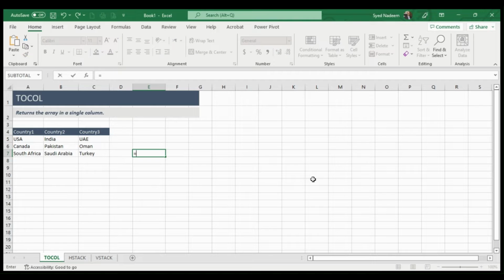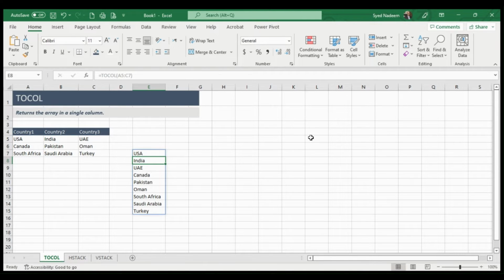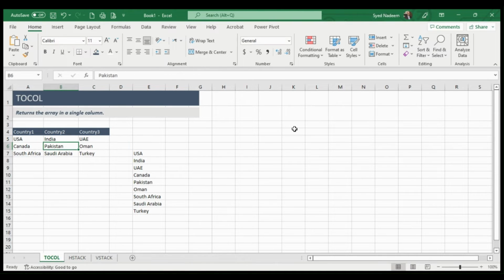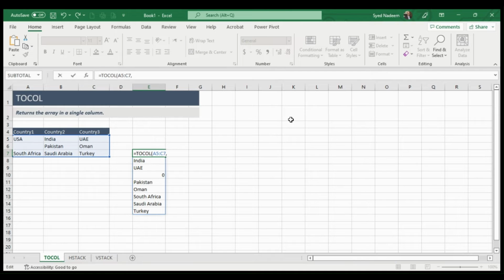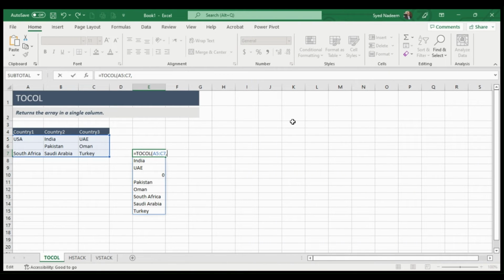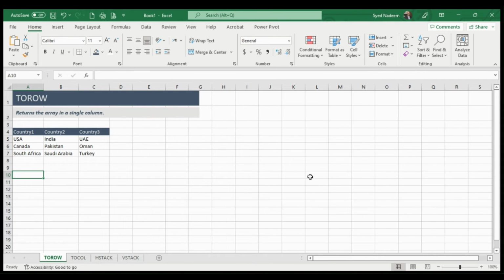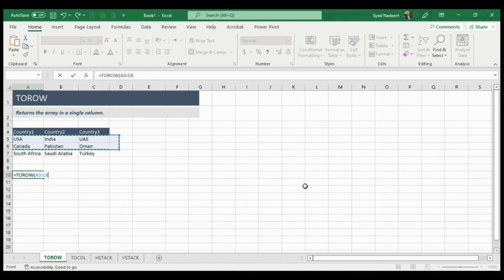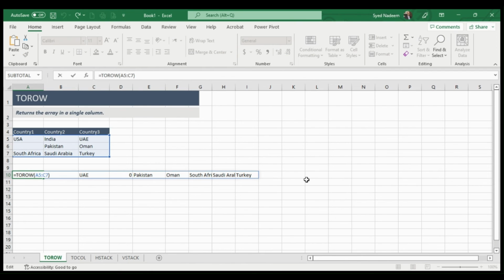Excel New Array Functions TOCOL TOROW